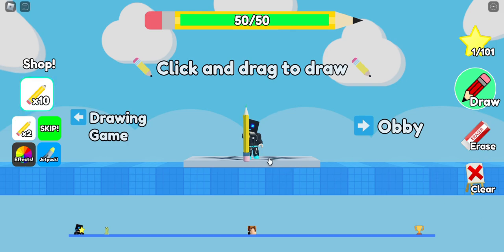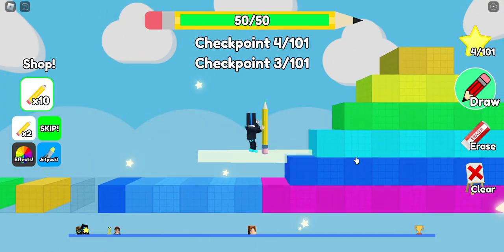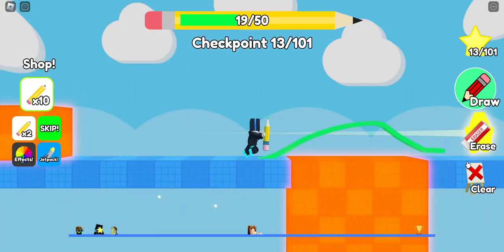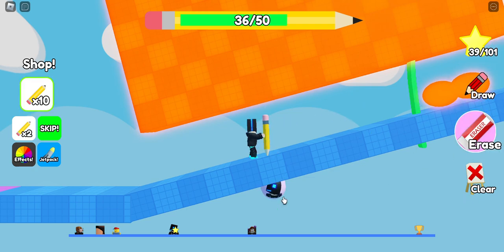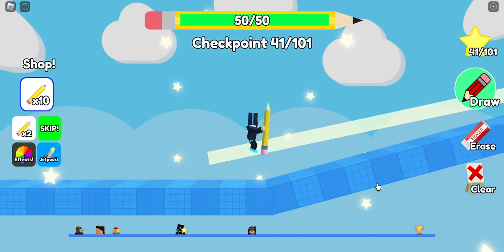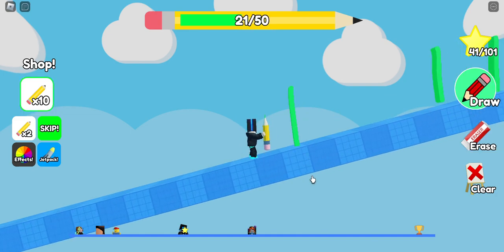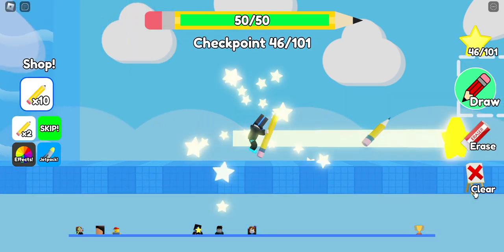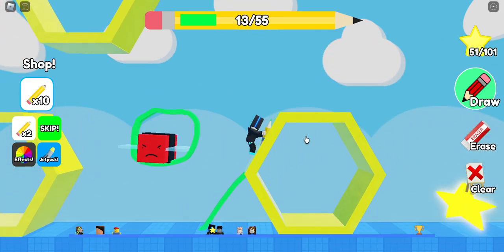Doodle draw obby